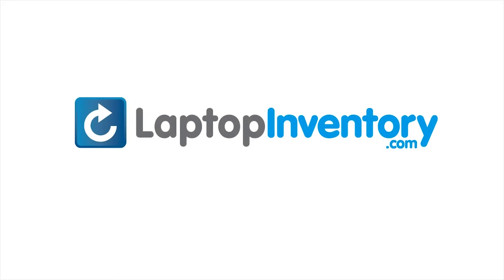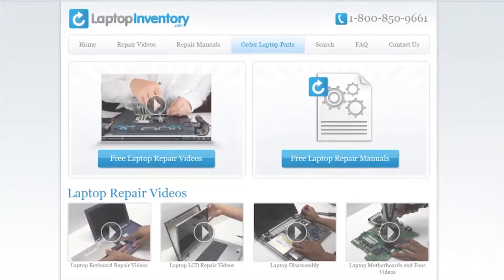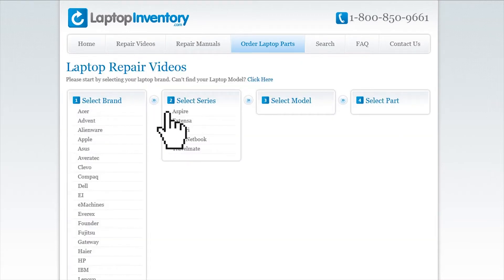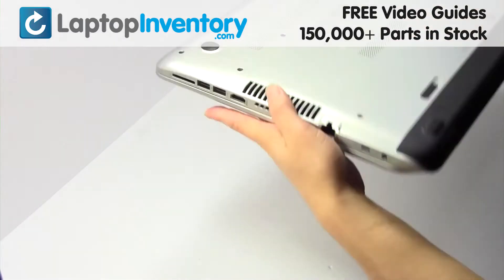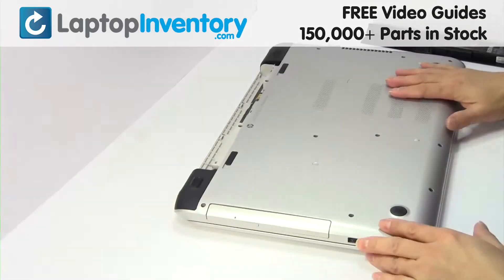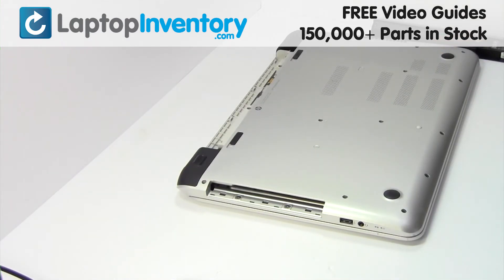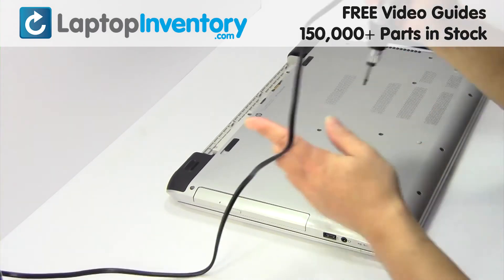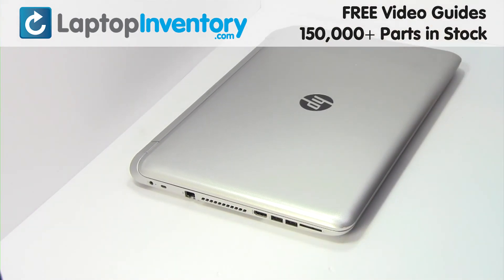Replace Optical Drive HP PAVILION 17-F | Fix Laptop Installation Repair 15-P 17T 17Z 9Z.N9HBQ.901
17-F078CA (Black)
17-F (Black)
17-F000 (Black)
15-P100 (Black)
17-F010US (Black)
17-F020US (Black)
17-F030DS (Black)
17-F042NR (Black)
17-F001SM (Black)
17-F002SM (Black)
17-F050SM (Black)
17-F028CA (Black)
17-F048CA (Black)
17-F236NR (Black)
17-F237NR (Black)
17-F224NR (Black)
17-F225NR (Black)
17-F226NR (Black)
17-F227NR (Black)
17-F231NR (Black)
17-F180CA (Black)
17-F184CA (Black)
17-F221NR (Black)
SG-59670-XUA (Black)
17T-F000 (Black)
17Z-F000 (Black)
17T-F100 (Black)
17-F020ND (Black)
17Z-F100 (Black)
17-F001ND (Black)
17-F002ND (Black)
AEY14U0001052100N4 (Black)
15-P052SM (Black)
15-P153NM (Black)
15-P154NM (Black)
17-F226NG (Black)
17-F215DX (Black)
17-F230NR (Black)
17-F262NR (Black)
17-F263NG (Black)
9Z.N9HLN.901 (Black)
9Z.N9HLN.901 US (Black)
9Z.N9HBQ.901 (Black)
9Z.N9HBQ.901 US (Black)
DFEAEY34U001 (Black)
17-F117DX (Black)